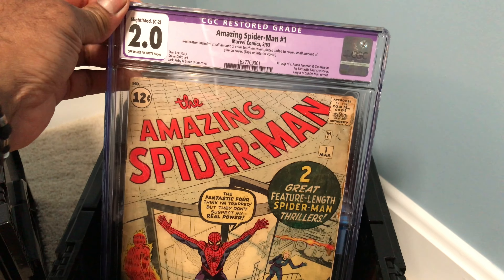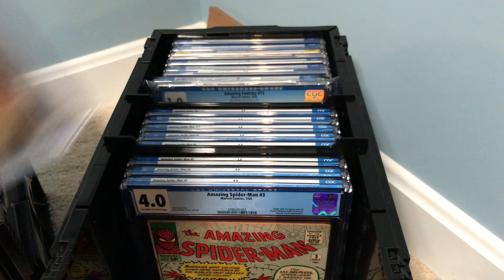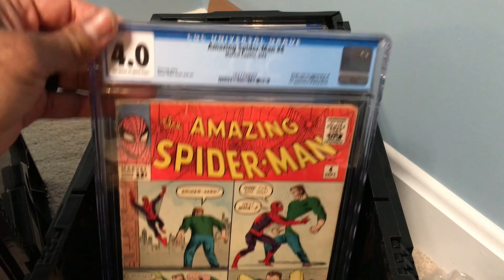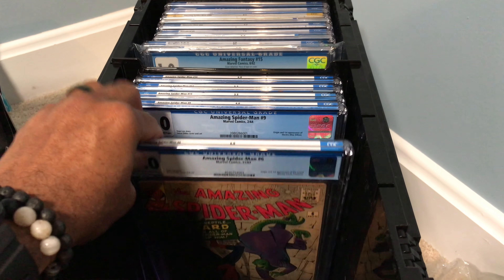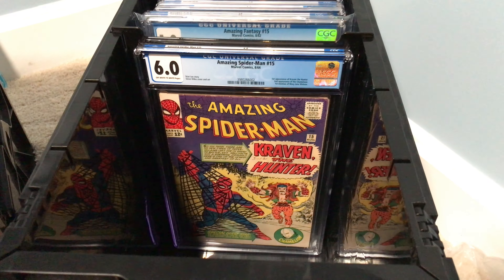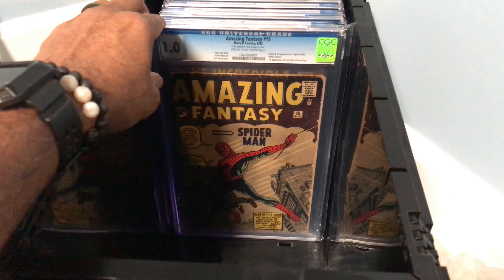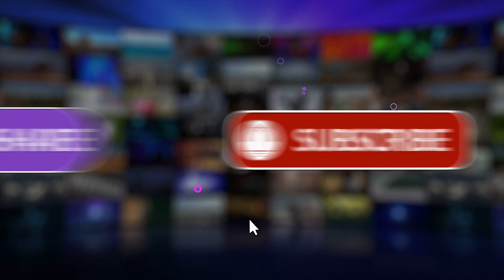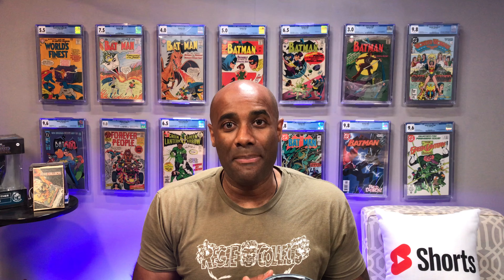Stop Using This Common Term ASAP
I genuinely dislike the term: low grade is better than no grade. The term is just non-sense.

🎼 Credits:

Song: Rap Heroics
Album: North Star
Artist: Brandon Isaac & Free Mind